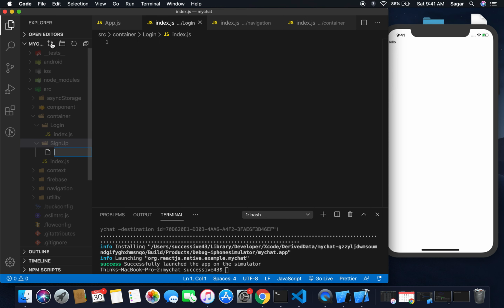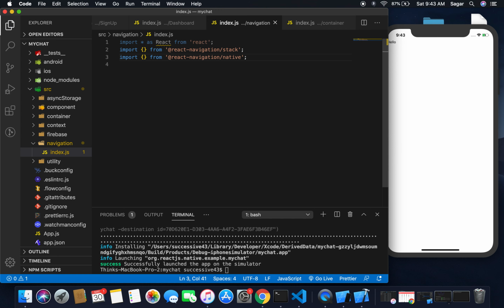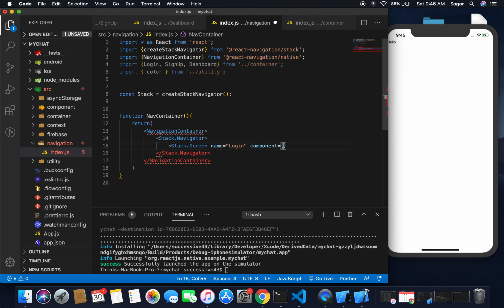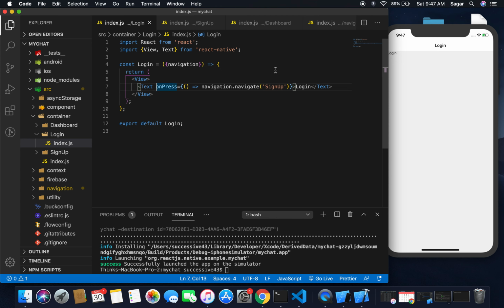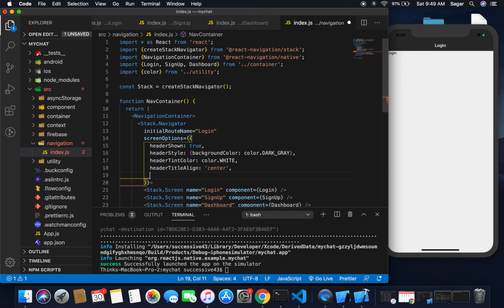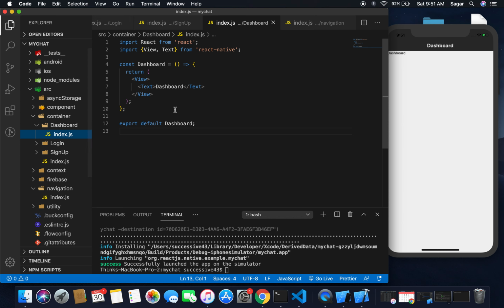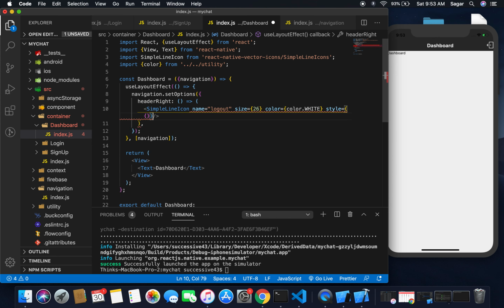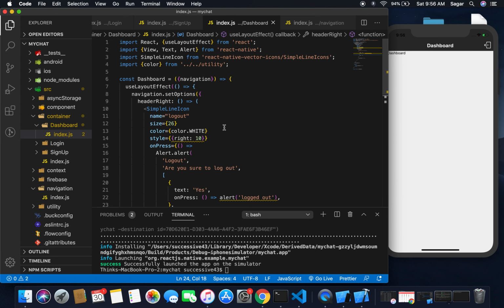Part 3 - Set up Navigation: CHAT APP Using React-Native and Firebase